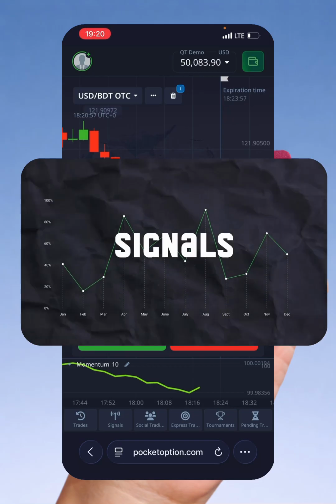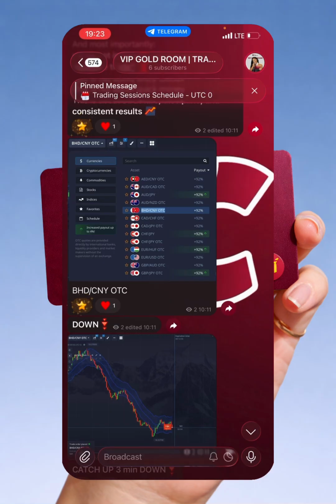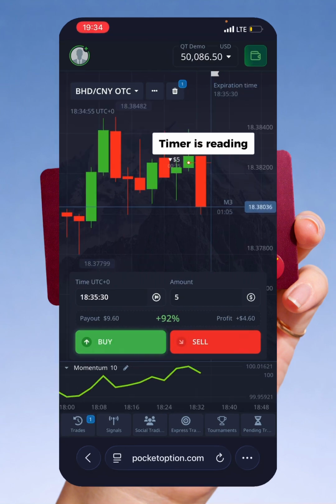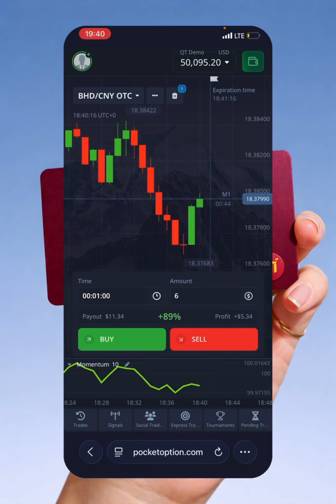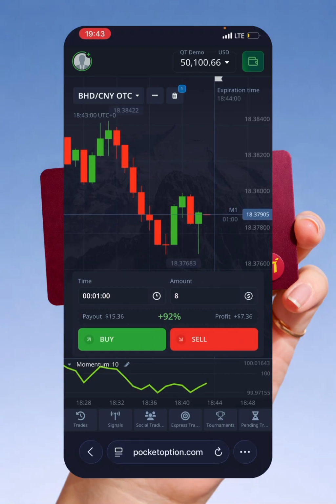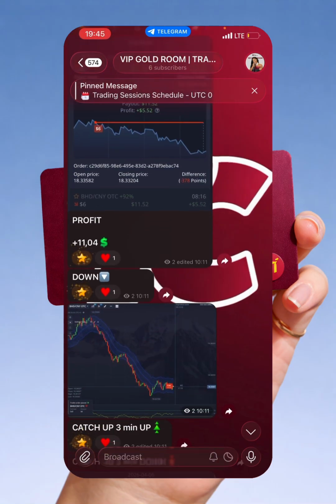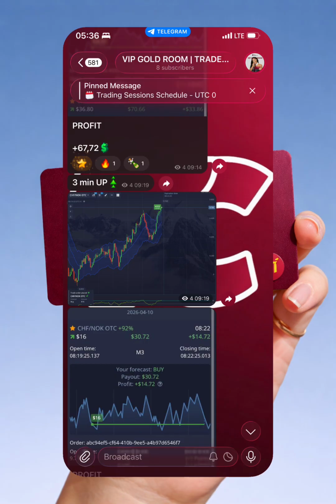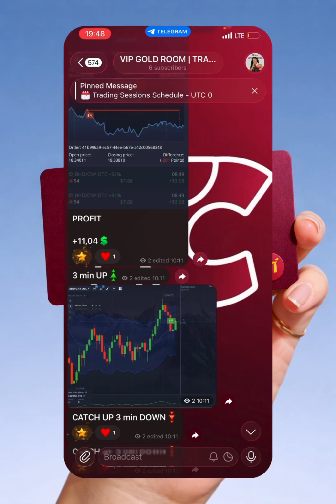How to Follow My Signals Properly 📊 | Avoid Common Trading Mistakes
If you’re taking signals and still not getting results…
then the problem is not the signal — it’s how you’re executing.

In this video, I’ll show you exactly how to follow my signals the right way —
so you can avoid common mistakes and actually improve your results.

This is simple, structured, and straight to the point.

Watch this properly before taking any trade.

Inside this video, you’ll learn:
• how to enter trades correctly
• how to follow instructions without mistakes
• what to avoid when taking signals
• how to stay disciplined

If you’re serious about getting better results,
this part matters more than you think.